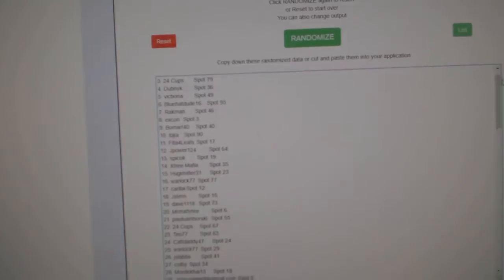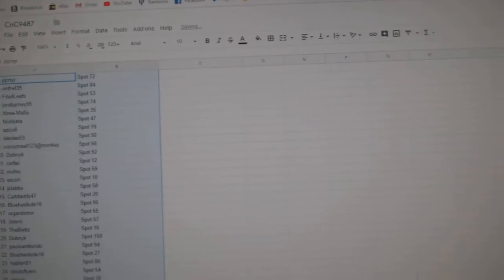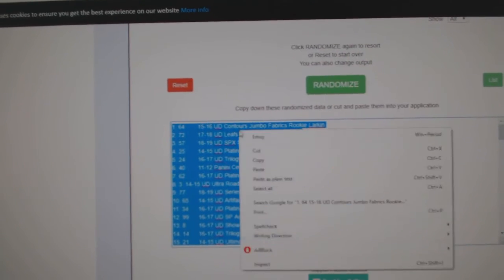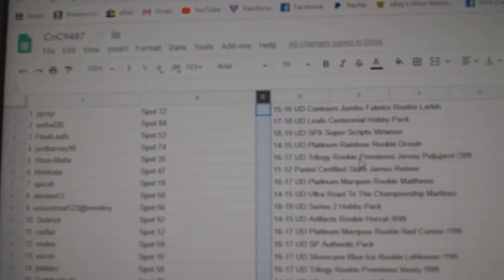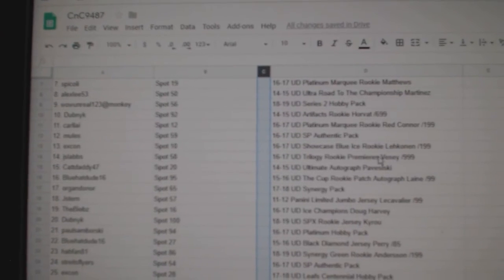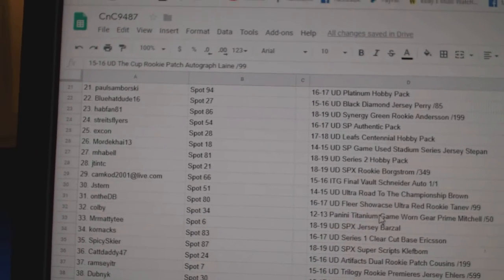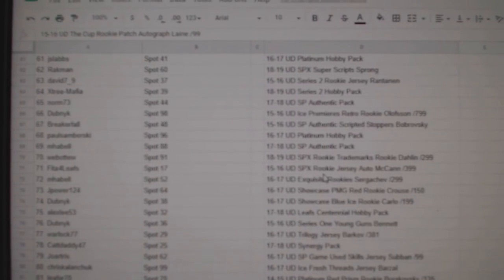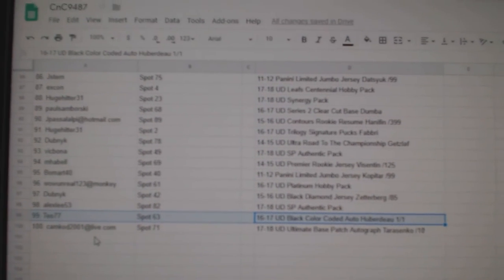C&C High End Chancer Hockey Break - C&C GB #9487